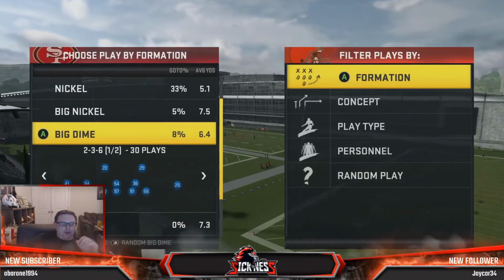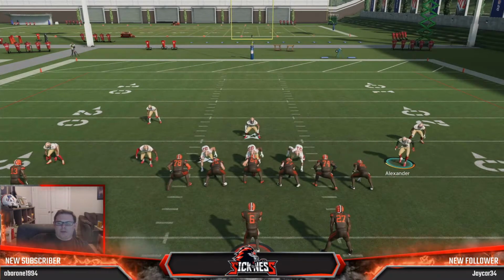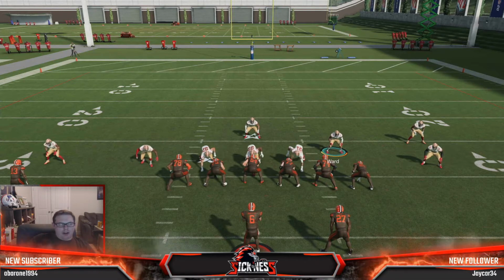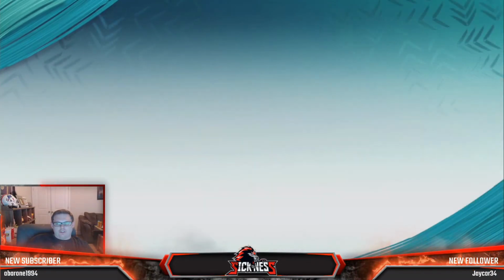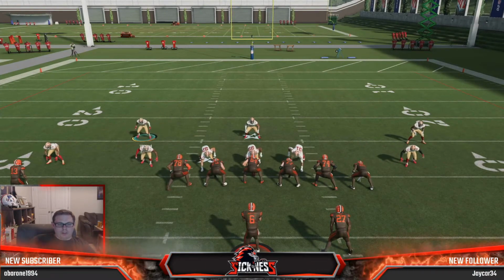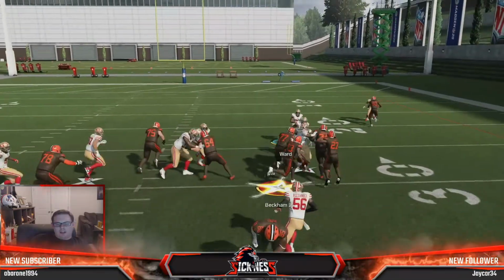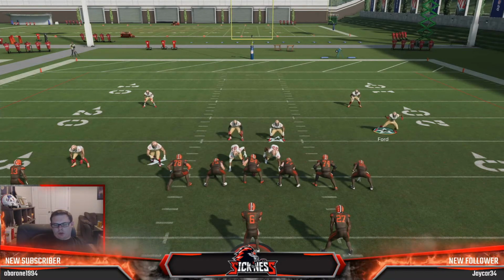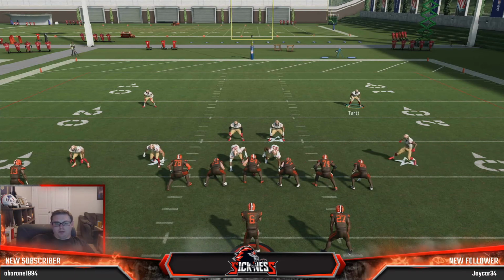How to stop Jet Touch Passes in Madden 20